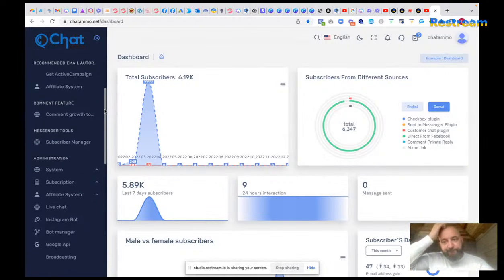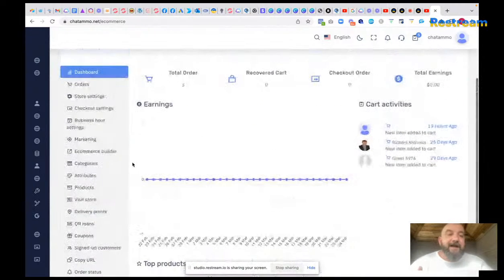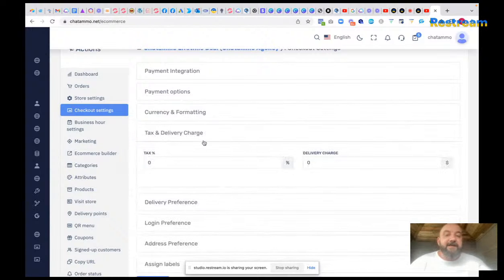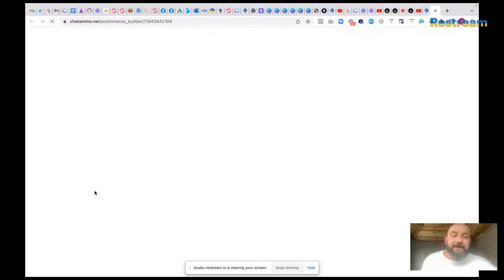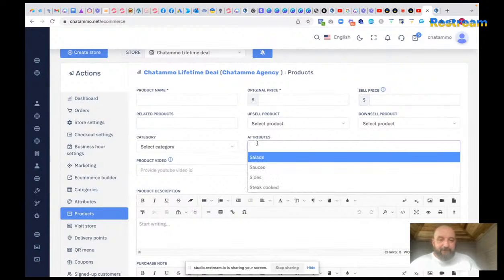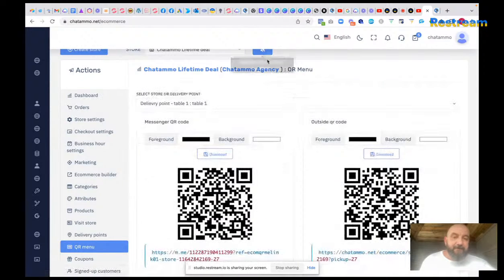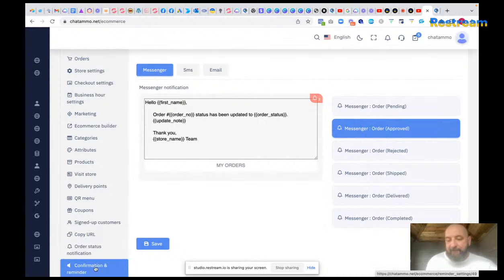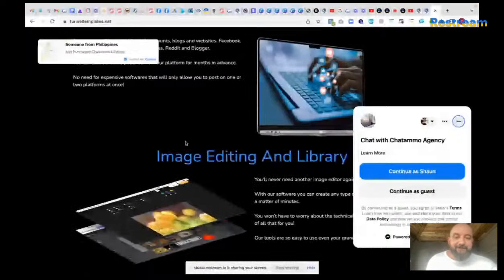Instagram stores set up for most profit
How to add Instagram stores for the most profit and available to sell worldwide